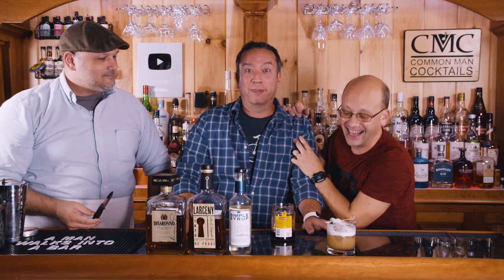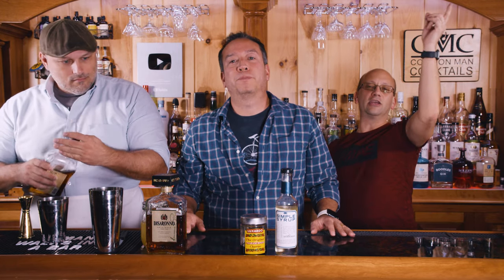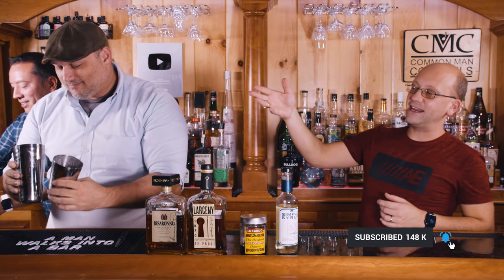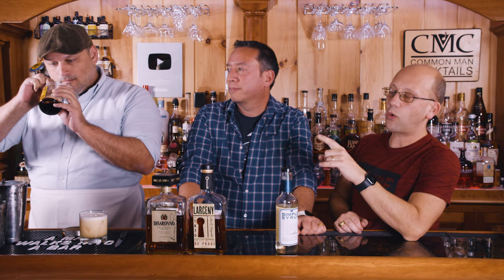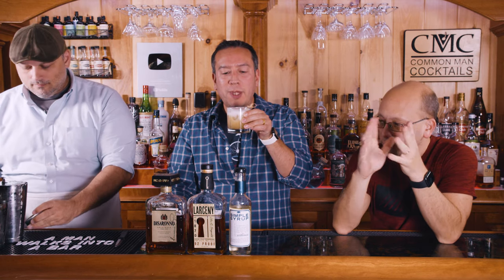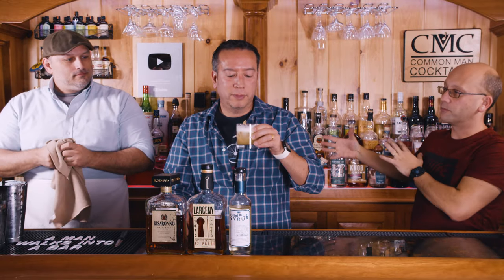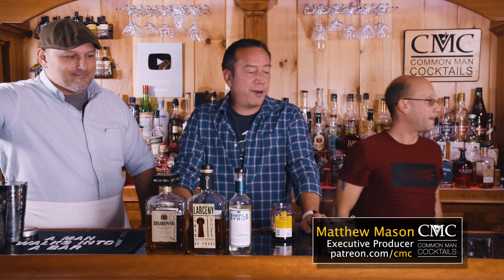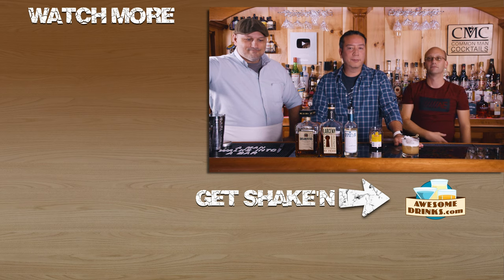How To Make The Amaretto Sour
Today we're going to show you how to make an amaretto sour cocktail recipe, which you can find in our cocktail search engine

It's nearly the holidays, you getting into cocktails? Checkout for your cocktail gear.

The Amaretto Sour is a classic cocktail by name, but not exactly by recipe. Usually old cocktails are brought back to life as we unlock the tomb that contains their original recipe designs and share them with the world. In the case of the Amaretto sour, it was pretty much a sour mix with amaretto included, then it underwent some changes. We're sure it originated with a pre-made sour mix (or maybe actual fresh squeezed fruit), than Morgenthaler came along and wanted to update the design.

Today, our favorite Amaretto Sour is the balance Morgenthaler came up with, so we continue to promote it. This version included whiskey, making it well fit for those fall days when you're thinking you want some type of whiskey sour. One can image this as a whiskey sour alternative, as it contains much of the same stuff as a whiskey sour, but the accent piece is the amaretto instead of the cast strength whiskey. Want a fun recipe to play with that includes amaretto? This is it.

Amaretto Sour
1.5 oz Amaretto
0.75 oz Bourbon Whiskey (Cask Strength)
1.0 oz Fresh Lemon Juice
1 BarSpoon Simple Syrup
0.5 oz Egg White
1 Luxardo Maraschino Cherry

Video Index:
0:00 Introduction
1:08 The amaretto sour recipe
1:48 The instructions (and dry shake)
3:18 A bit about egg white drinks
3:55 Money shot (close up)
4:38 Origin of the amaretto sour
5:21 Why not re-define a pina colada?
7:51 Dan's tasting notes for amaretto sour
9:36 Why does the amaretto sour have whiskey?
10:00 Matthew Mason, our executive producer love

Drink Responsibly.